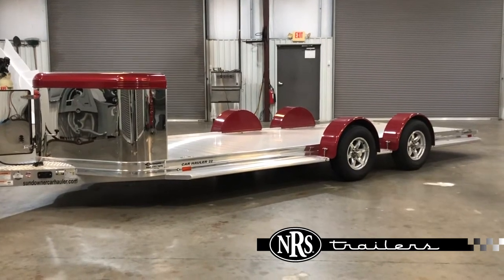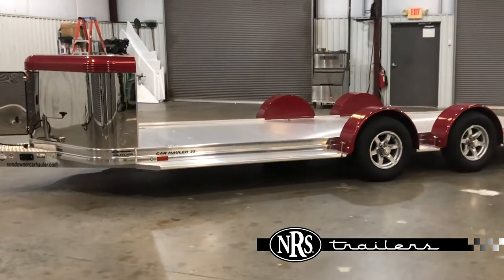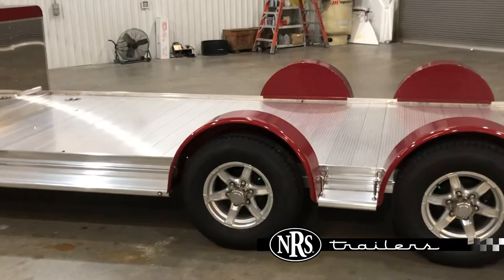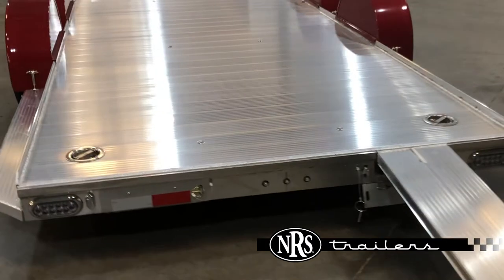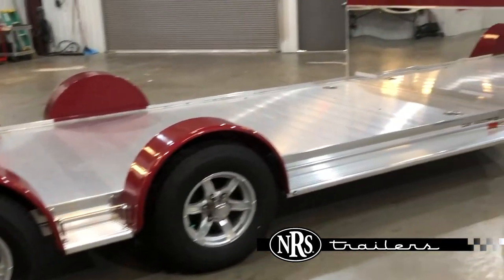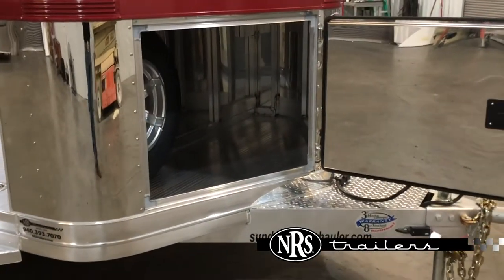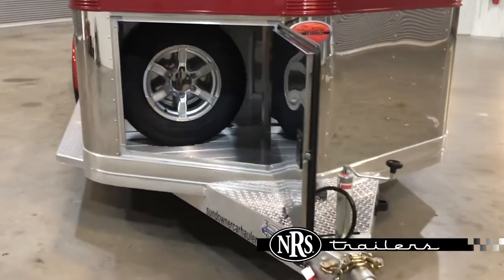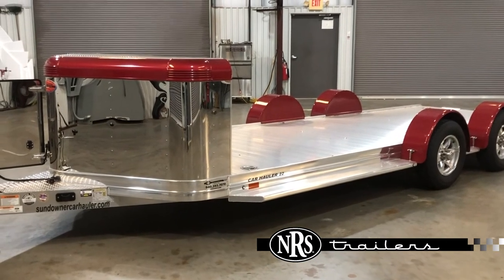NRS Trailers - 2021 Sundowner 22' Car Hauler Ultra-Series Bumper Pull Trailer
This beauty is fresh on the lot and has all the bells and whistles!